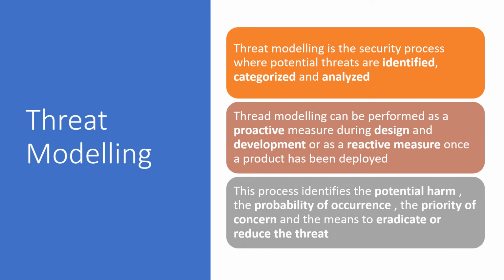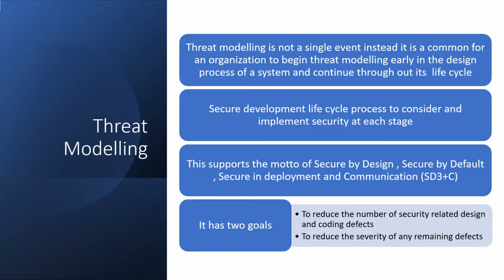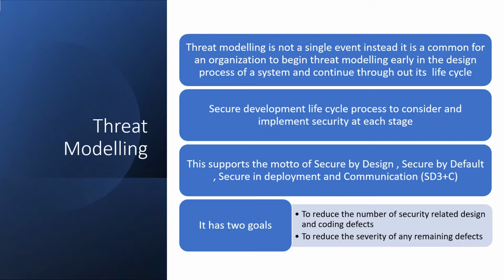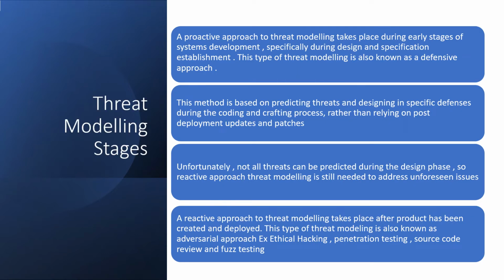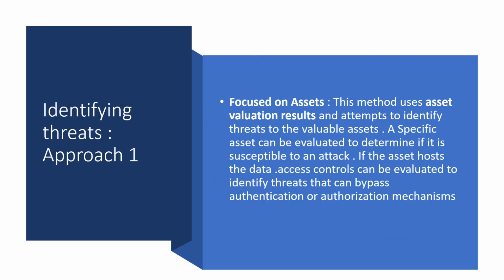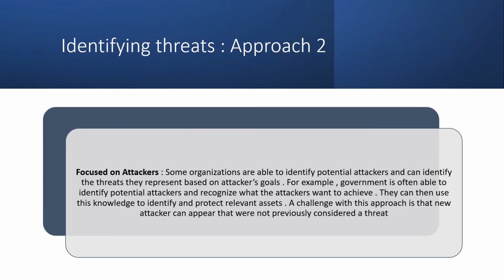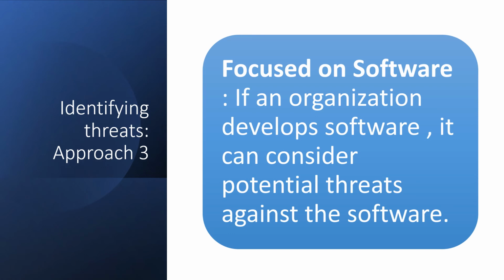CISSP : Threat Modelling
Security Thread Modelling